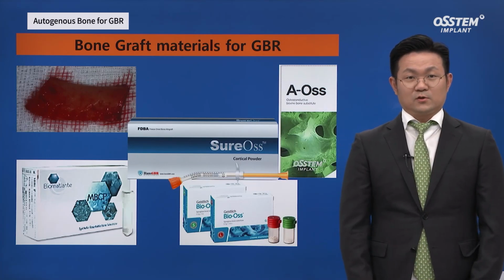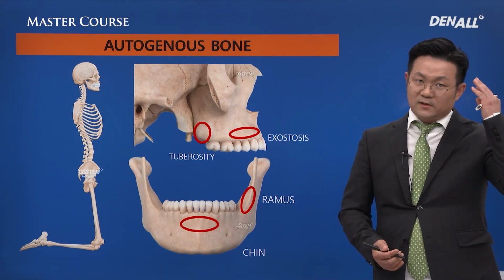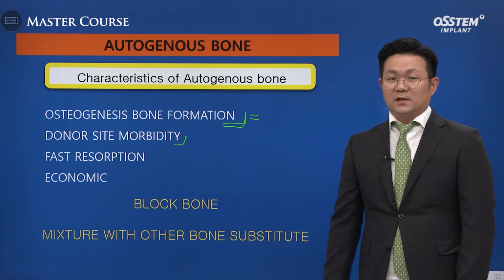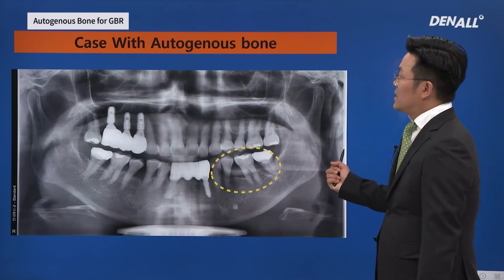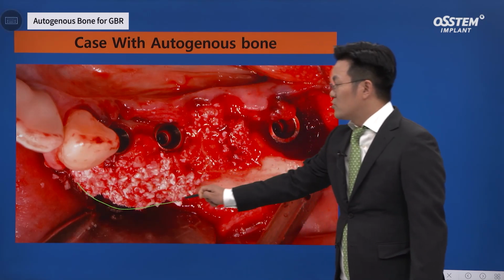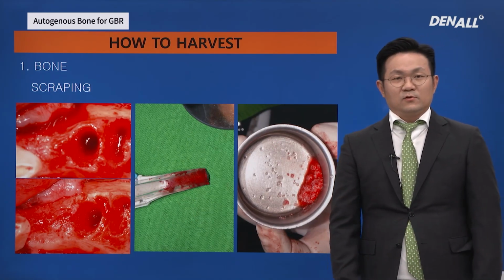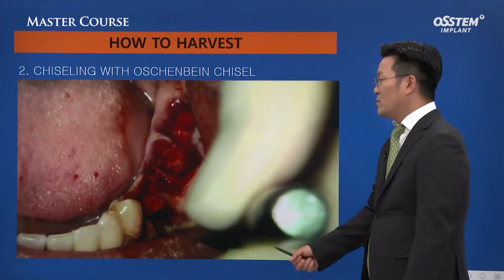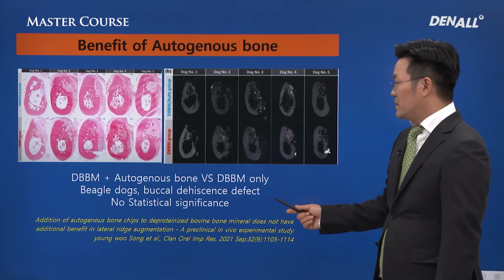Master Course - Cirugía: Hueso autógeno para GBR